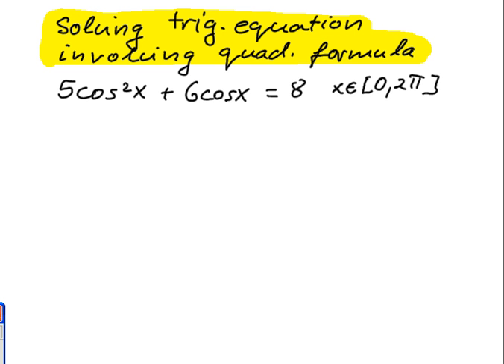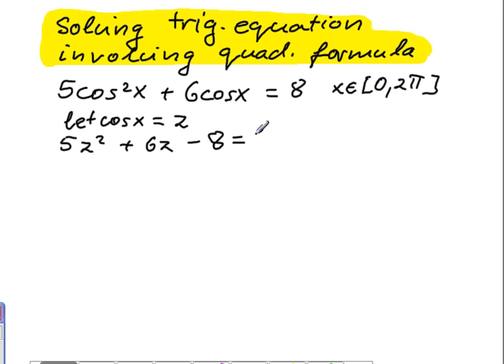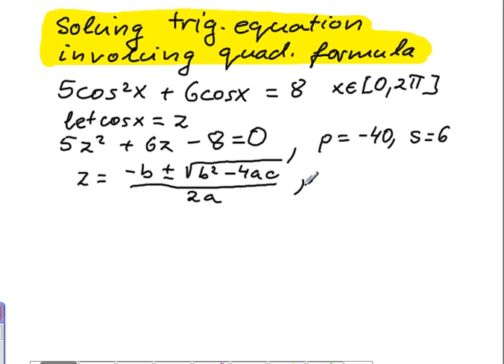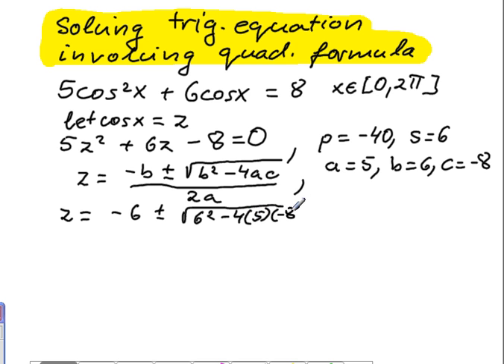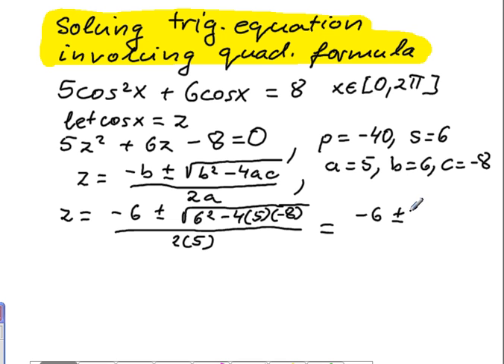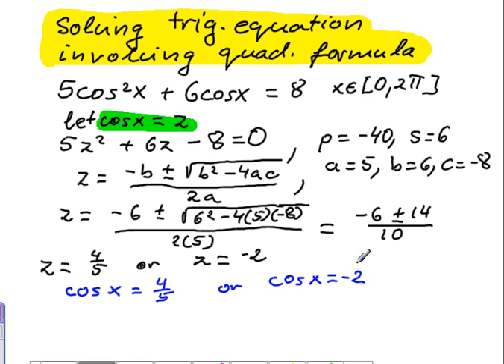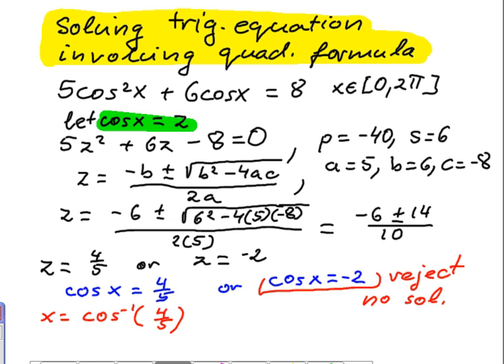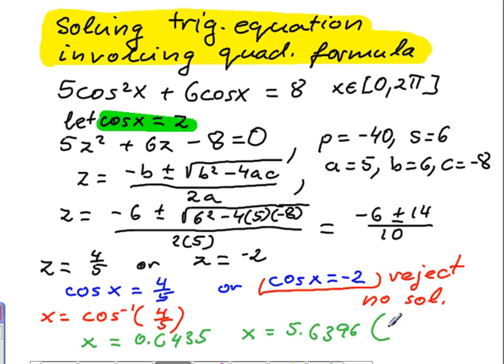Trigonometric Equation by quadratic formula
5(cosx)^2 + 6cosx = 8